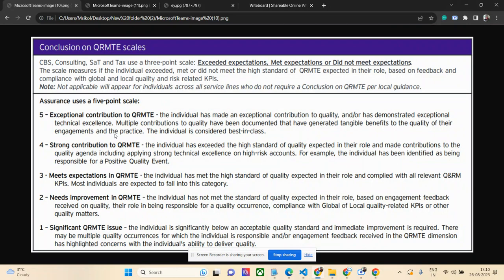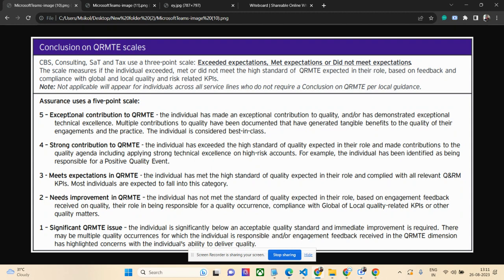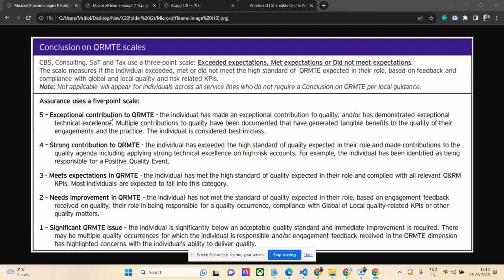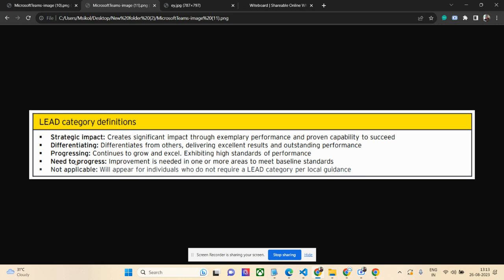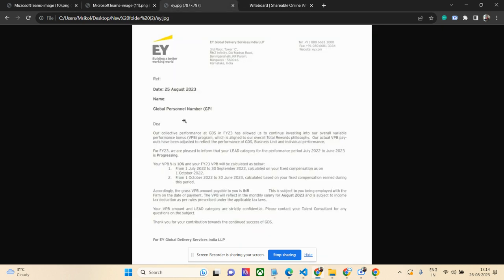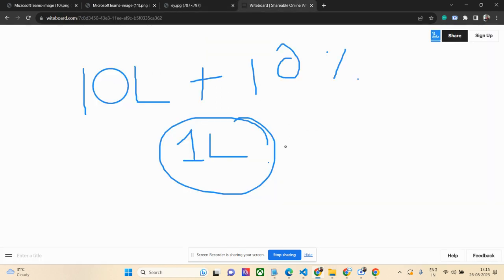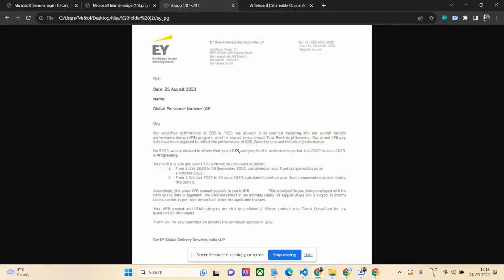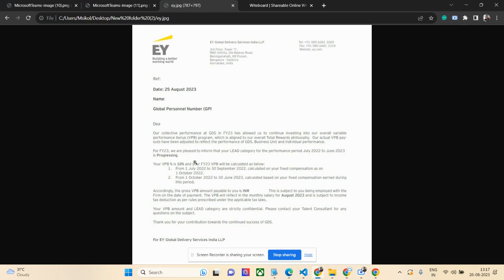EY GDS appraisal rating and variable pay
Download Azure /AWS materials